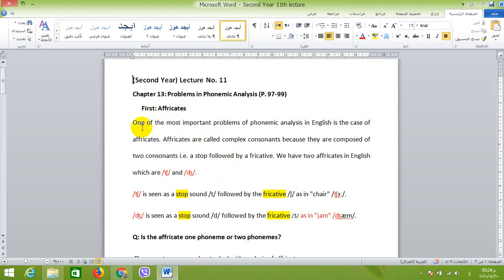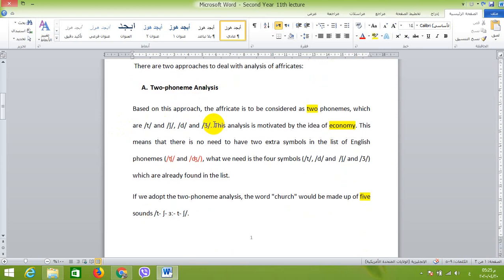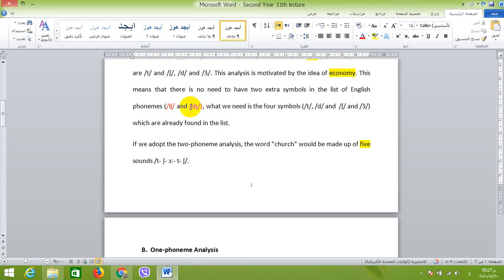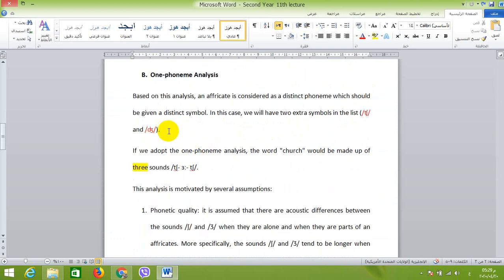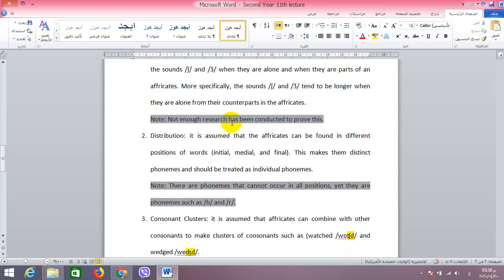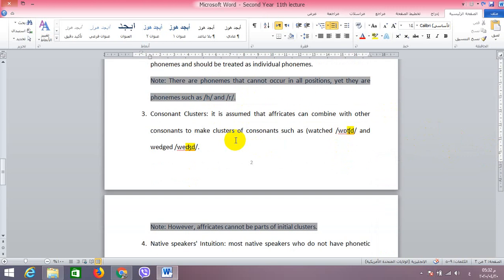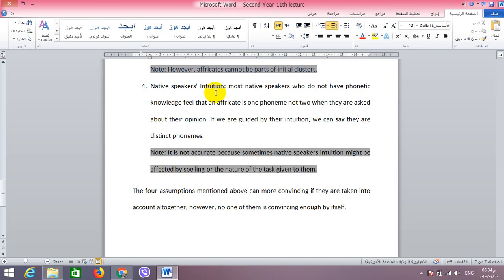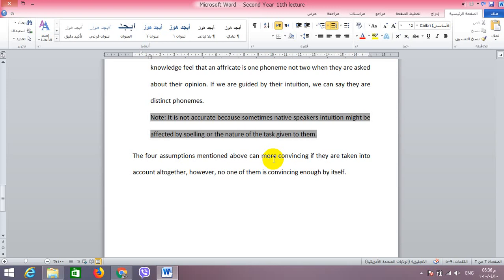Problems in Phonemic Analysis, Affricates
The video shows the approaches adopted to analyze affricates in English, more specifically the one-phoneme analysis and the two-phoneme analysis.